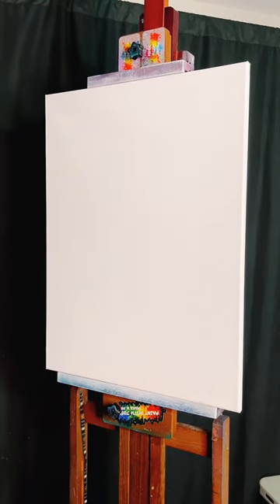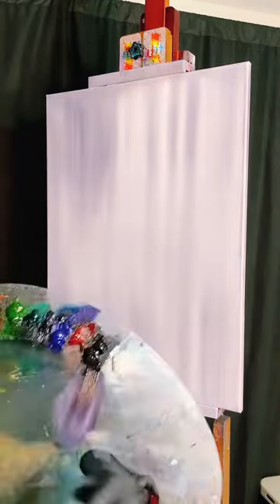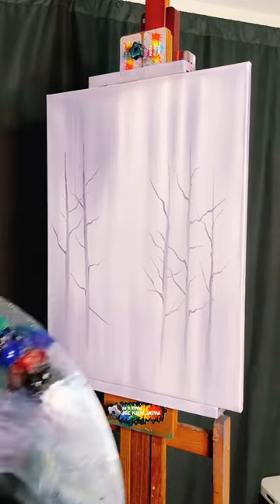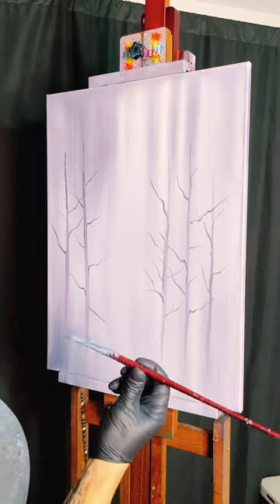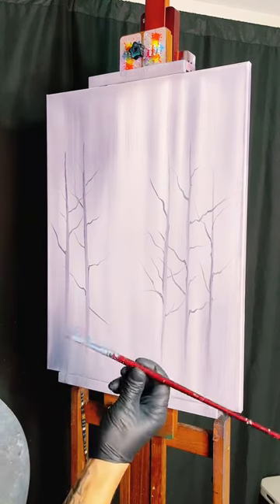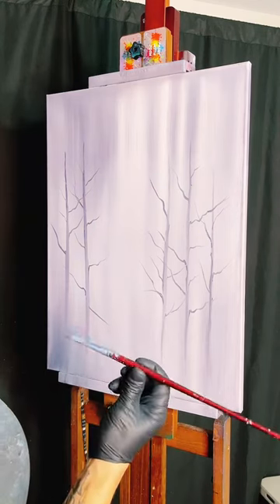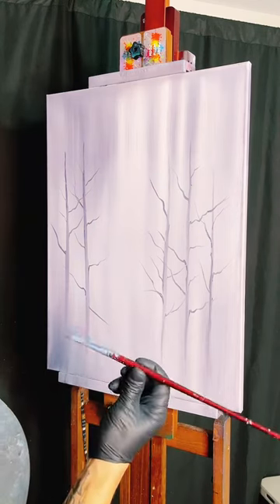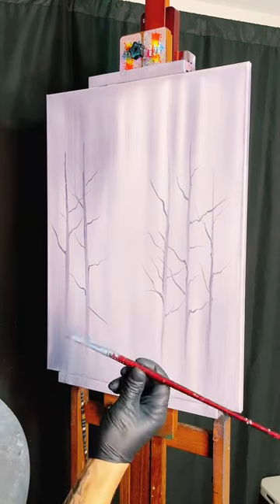Old Friends - Black & White Birch Tree Oil Painting Tutorial for beginners by PaintWithJosh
Today we painted on 18x24" White Canvas using Thick Oil Paints with Liquid White. Colors will be listed below. I look forward to seeing your painting!

Colors : Midnight Black, & Titanium White

Tools : 1" & 2" Brushes, 2 Fan Brushes (Size : Whatever works best for you. One needs to be larger than the other), Palette Knife, & a Script Liner Brush.

Canvas Prep : I took a 18x24" White Canvas from Michael's or Hobby Lobby out of the pack and put it on my easel. When it came time to paint this scene, I applied Bob Ross Liquid White to the entire canvas. I show you everything else on screen

where to buy Bob Ross Liquid White

for my schedule, supplies list, & more

Join on Facebook for access to the PWJ Super Squad Facebook Group to see un-watermarked images and chat with me

Join The Super Squad to get access to perks like Class Videos, Live Shows, Status Updates, Members Only Playlists, Badges, Emojis and more :